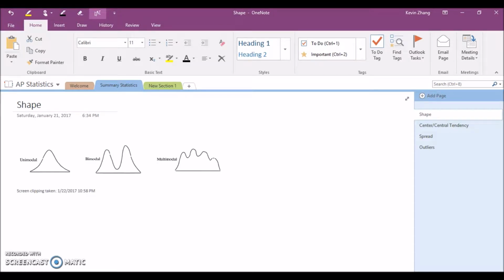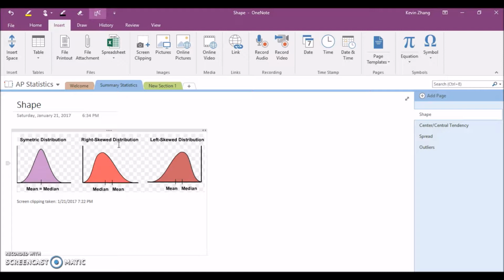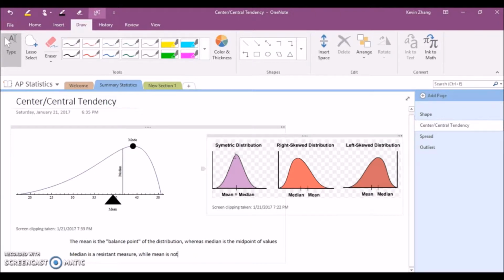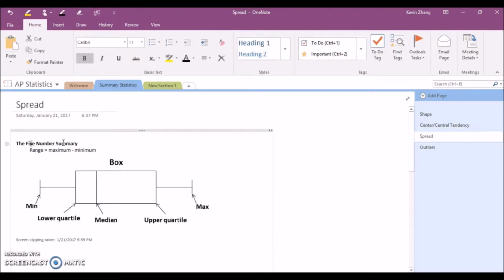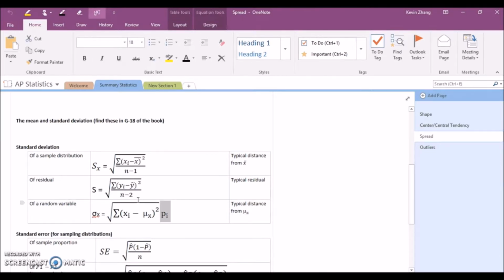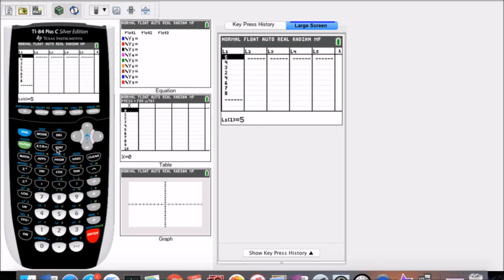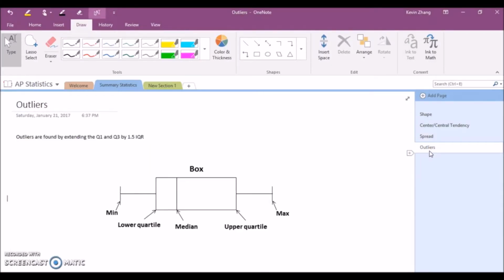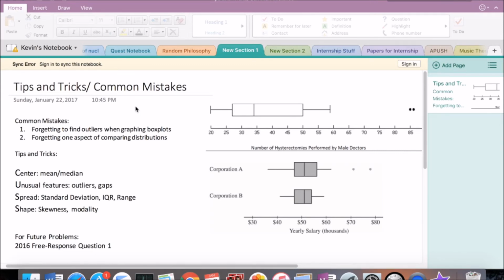Descriptive Statistics and Describing Distributions